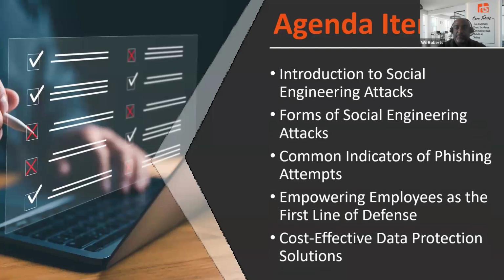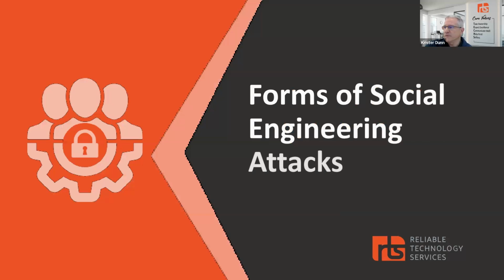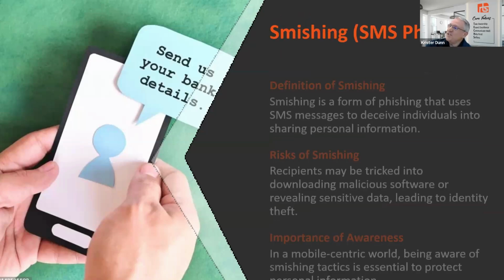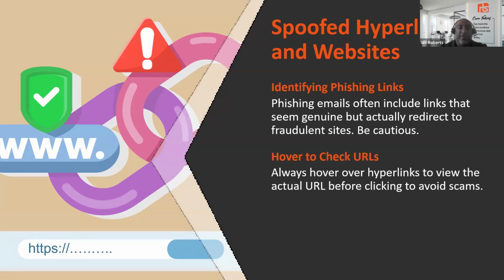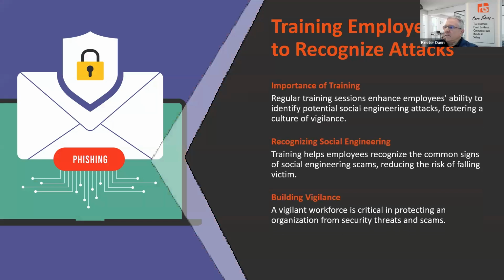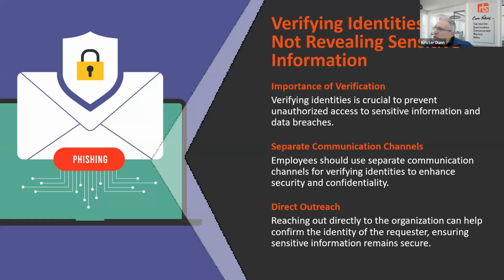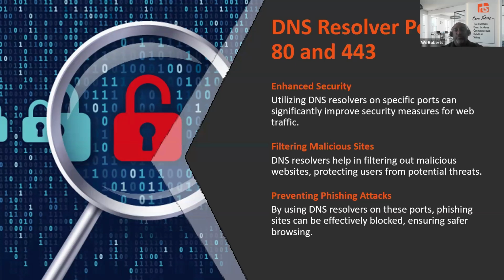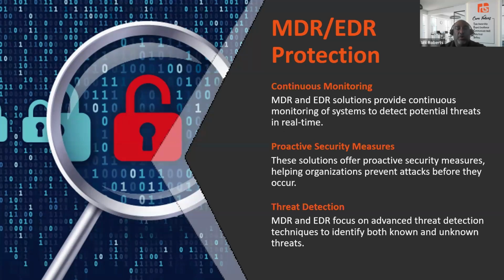Social Engineering & Cyber Threats: Securing Your Business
Cyber threats are evolving, and small businesses are prime targets. Phishing scams, social engineering attacks, and data breaches can put your company’s reputation and finances at risk. But here’s the good news—you don’t need a massive budget to improve your cybersecurity!

Join Krister Dunn and Wil Roberts from Reliable Technology Services for a practical and insightful discussion on protecting your business from cyber threats without breaking the bank.

What You’ll Learn:
- Cost-Effective Data Protection
- Empowering Employees as the First Line of Defense
- Understanding & Combatting Social Engineering

Don't wait until it's too late. Equip your business with the knowledge and tools to stay secure. For more tips on growing your business,